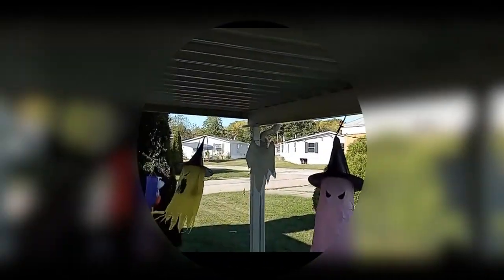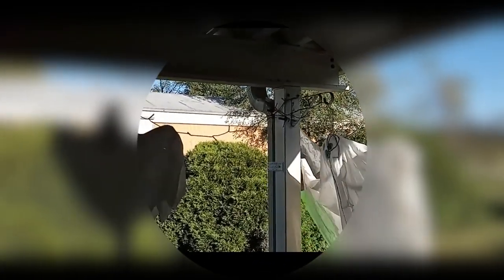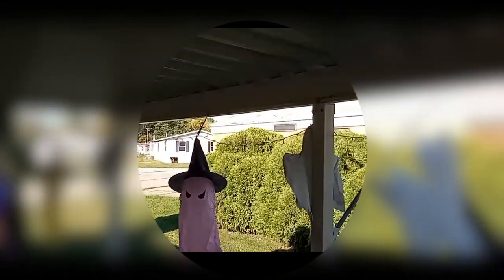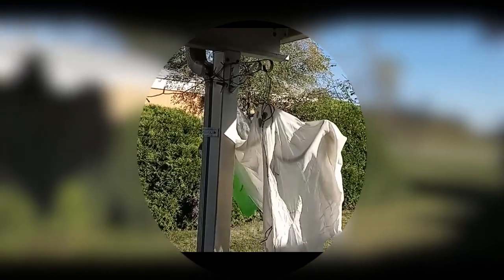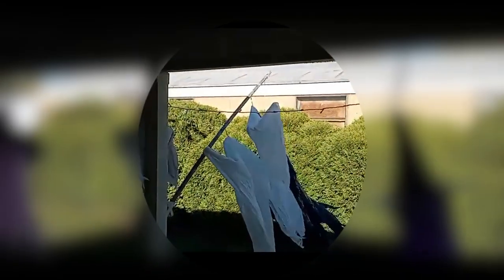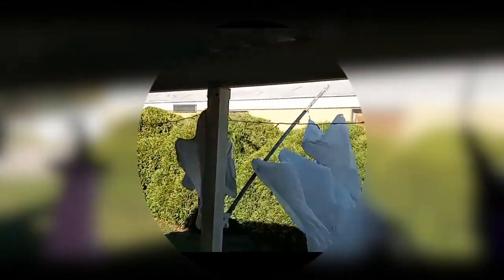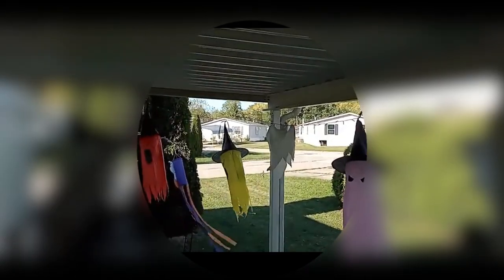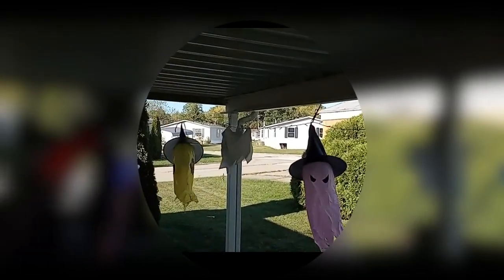Witch Lights Got You Spooked? Here's the Solution!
"Strong winds snapped my Halloween lights, so I had to restring them with ghosts in between the witches. It was time-consuming but worth it for this spooky upgrade! Check out how they light up at night! 👻💡"

"Not the most fun project, but I had to fix my broken Halloween lights after some strong winds ruined them. Added ghosts between the witches for a new spooky look. Check out how it turned out—solar-powered and all! 🎃👻"